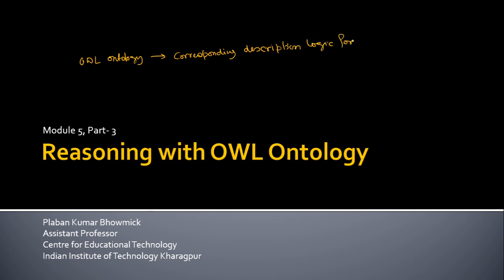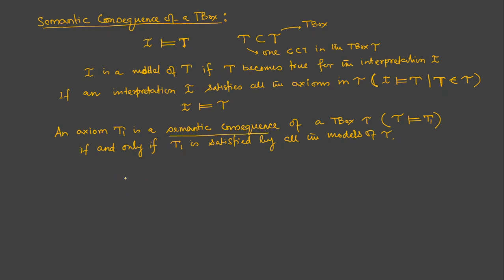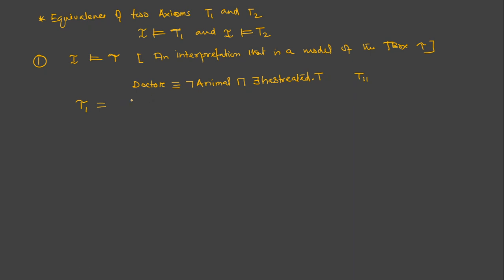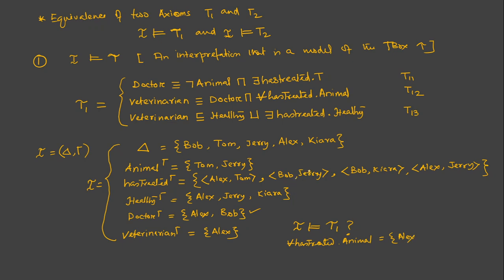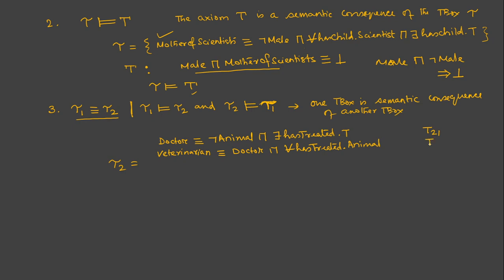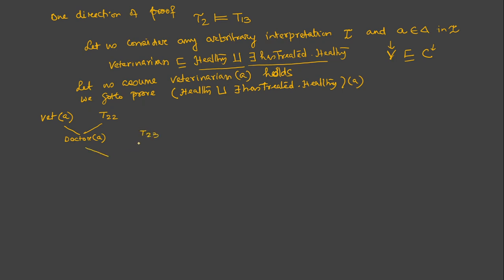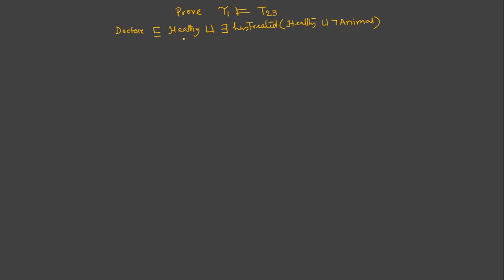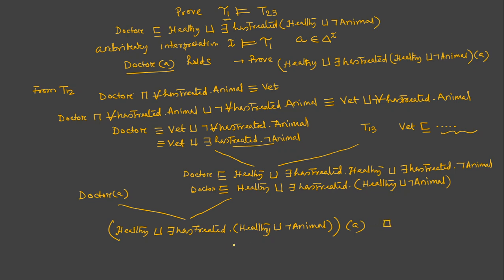Reasoning with Description Logic (Generic) - Part I